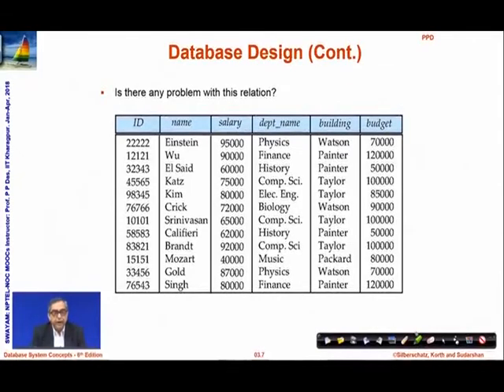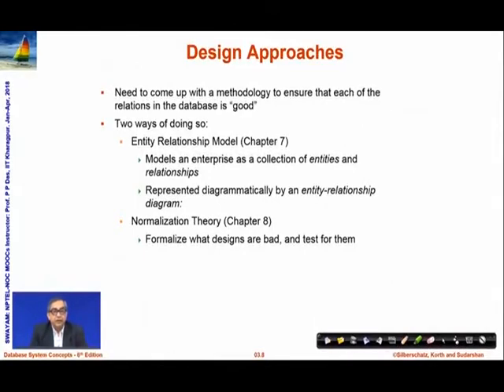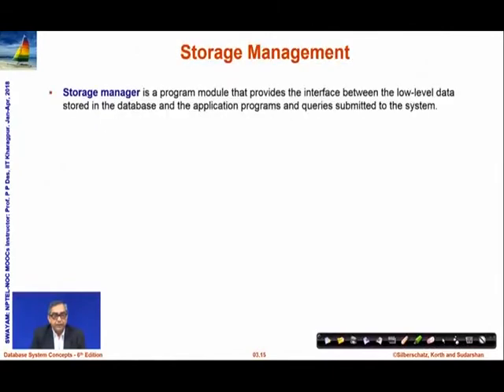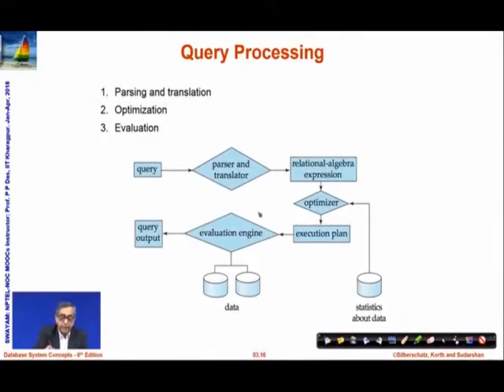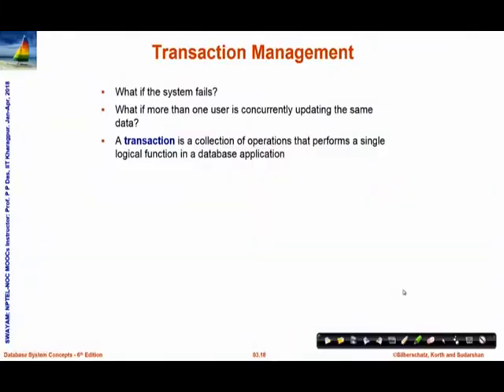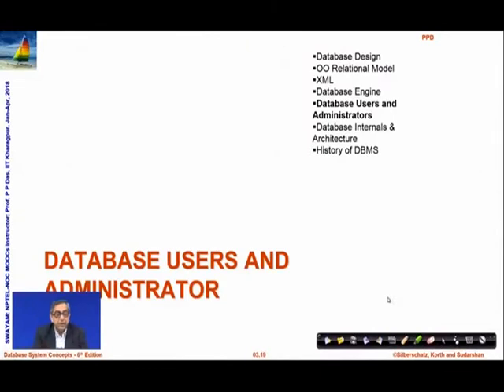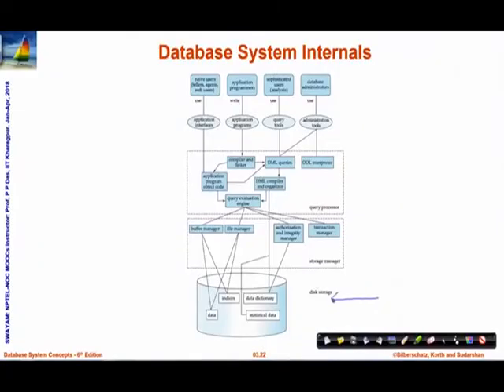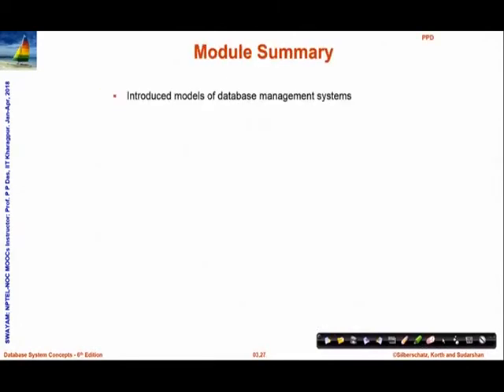Introduction to DBMS/2